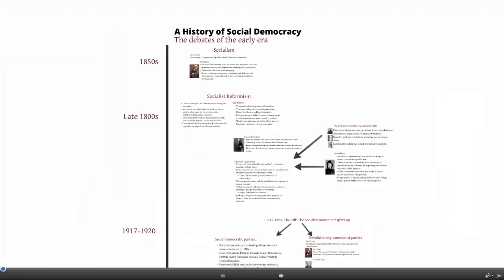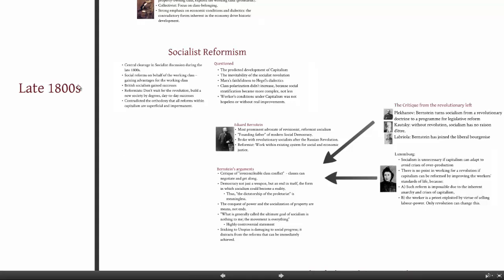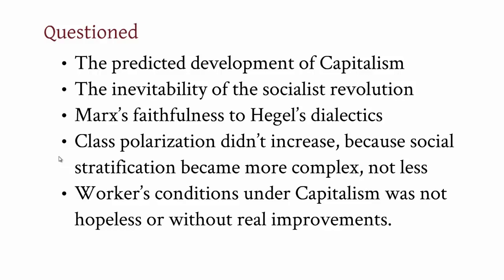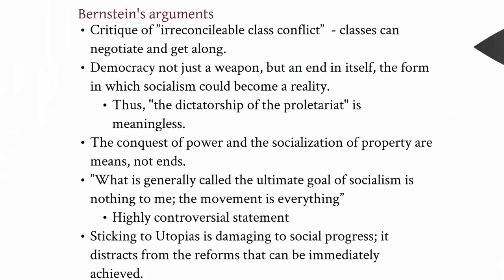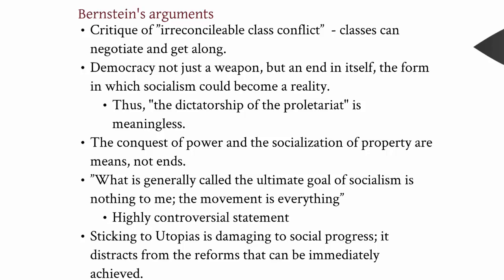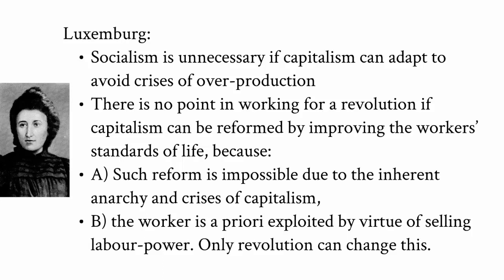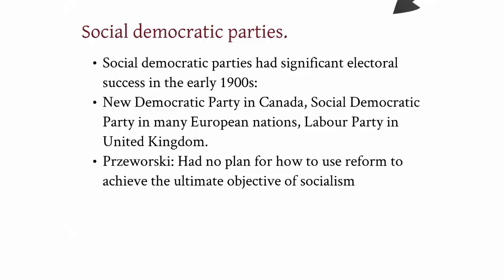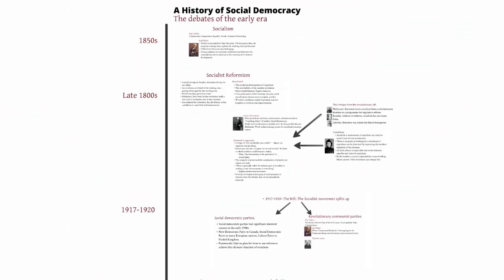The Evolution of Social Democracy: Key Debates and Historical Context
In this tutorial, we delve into the history of social democracy, starting from the 1850s and discussing early key values introduced by Karl Marx. We cover pivotal debates of the late 1800s that led to the significant split within the socialist movement between 1917 and 1920, resulting in two branches: revolutionary socialism and social democracy. Learn about the key notions of socialism, the rise of socialist reformism, and the controversial ideas of Edward Bernstein. Explore critical perspectives from revolutionary socialists like Rosa Luxemburg and understand how these debates shaped the modern social democratic parties we see today.

00:00 Introduction to Social Democracy
00:51 Foundational Values of Socialism
01:55 The Great Debates of the Late 1800s
04:52 Edward Bernstein and Reformist Socialism
08:13 Critiques from the Revolutionary Left
11:02 The Rift of 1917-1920
12:59 Conclusion and Future Outlook